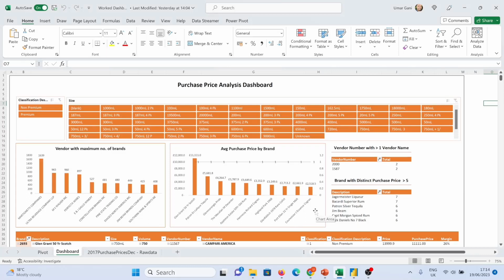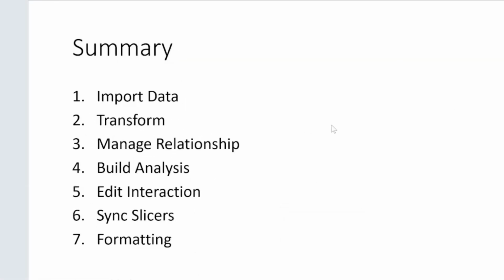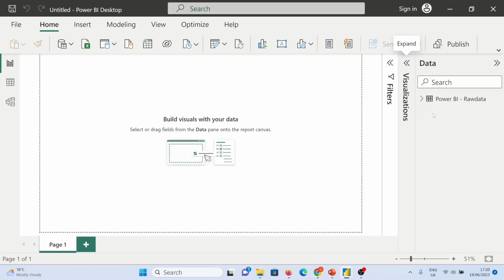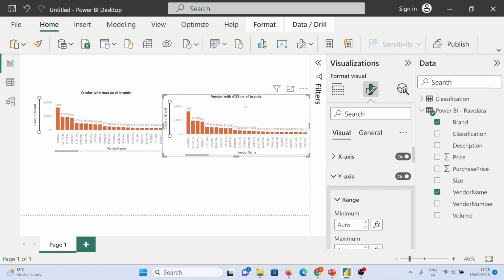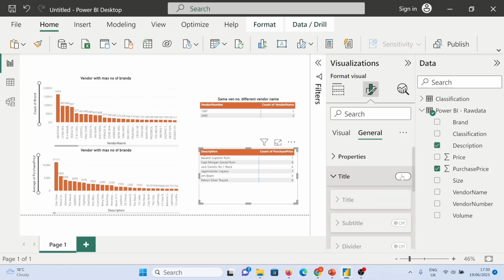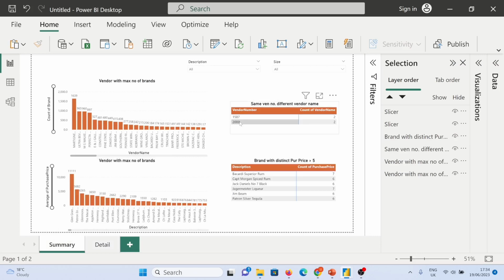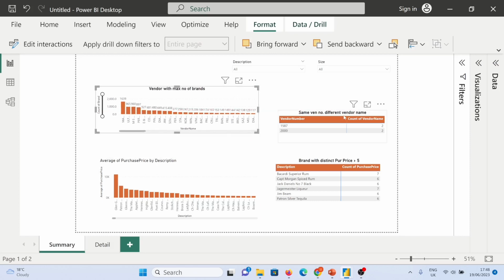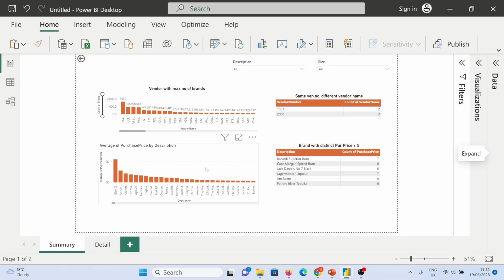Overcome MS Excel dashboard limitations using Power BI | Beginners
In this video we will be building the same dashboard that we built using excel in the previous video Some of the limitations of excel dashboarding have been addressed and I have shown how to overcome using powerbi in this video.

Based on my experience if you master these powerbi feature I have shown in this video, you would be able to tackle 90% of any powerbi visualization assignments.

To download files and practice on your own, please click link below to get it